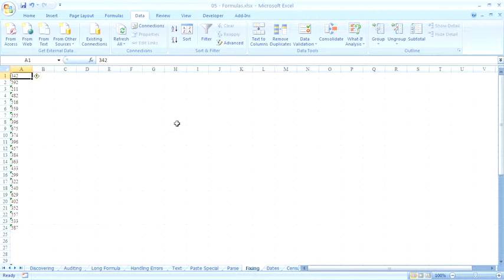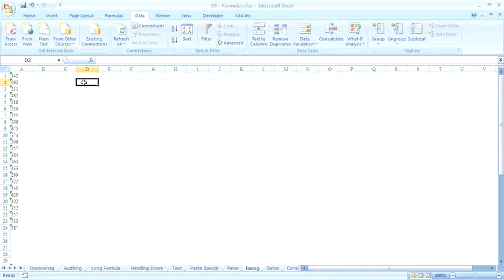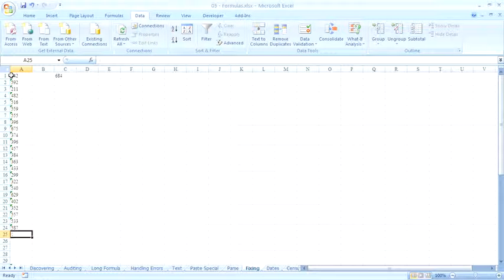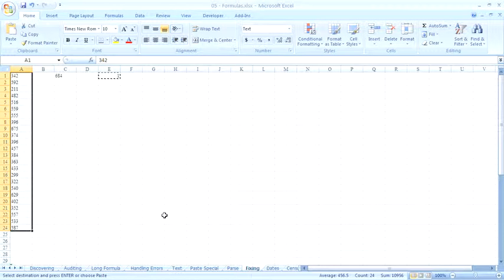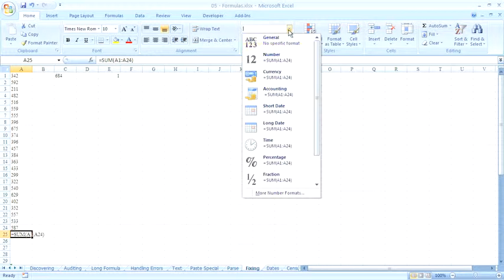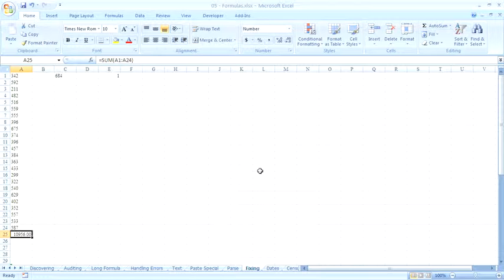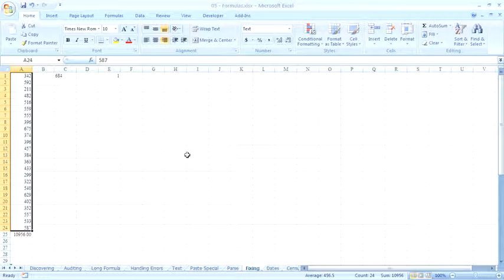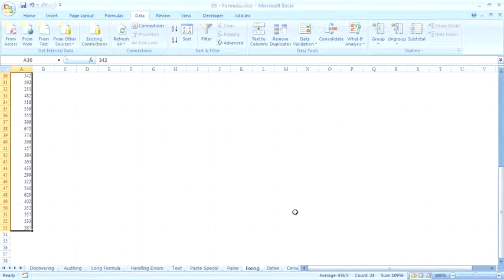Training Microsoft excel 2007 part 59